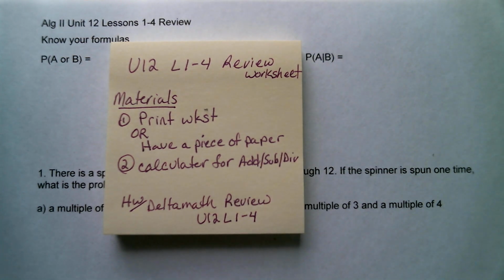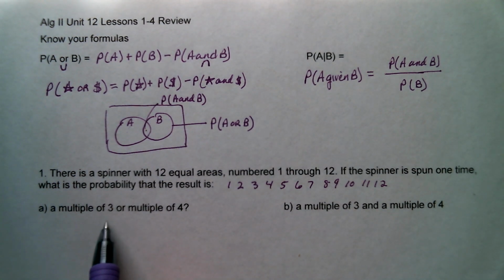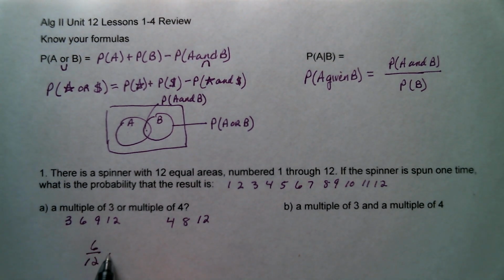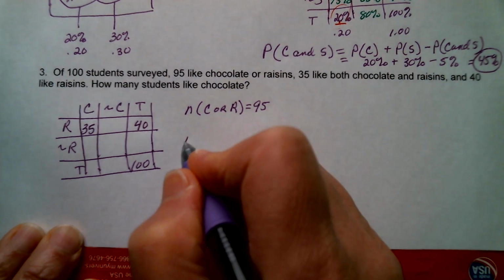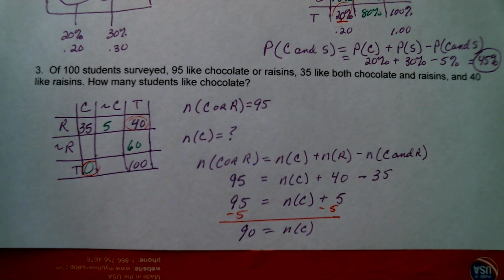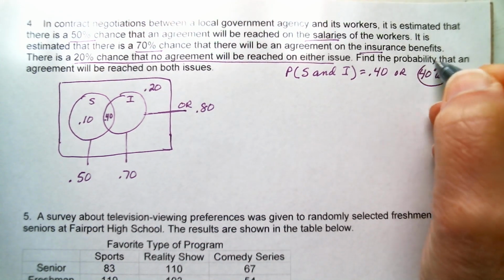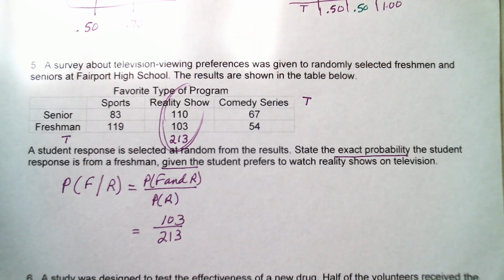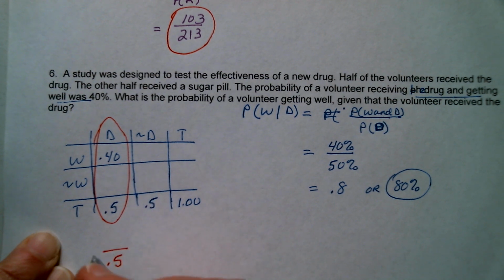AlgII U12 L1 4 Review Worksheet